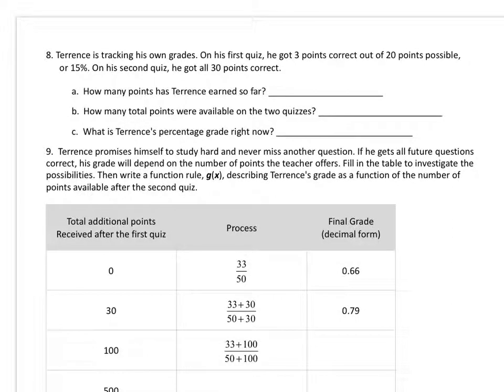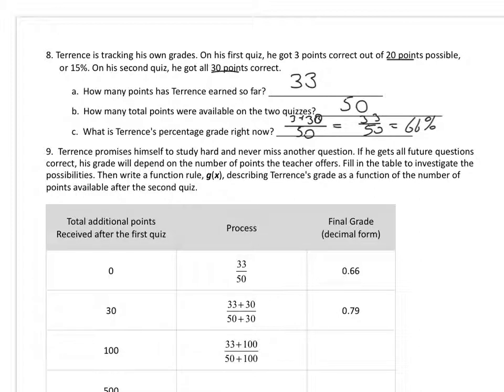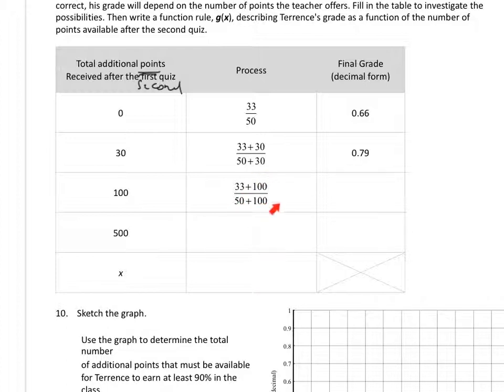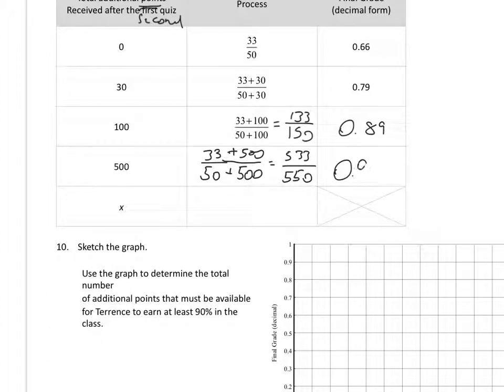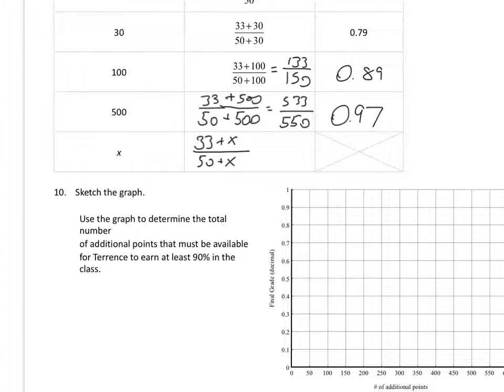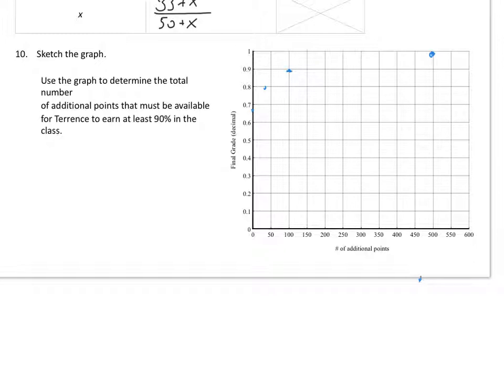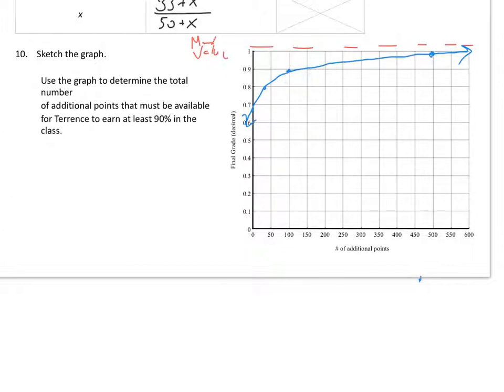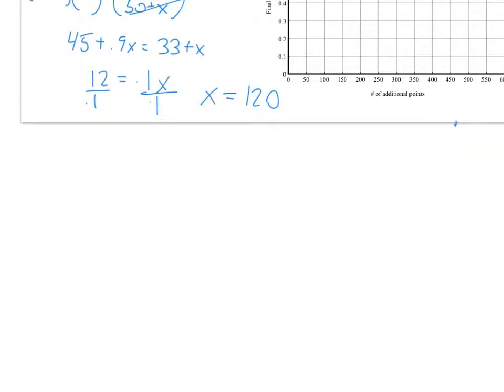Modeling with Rational Equations, part 2